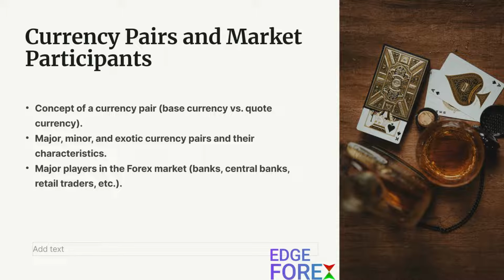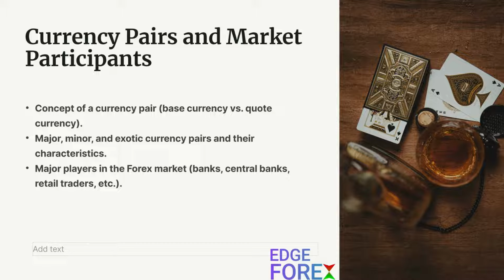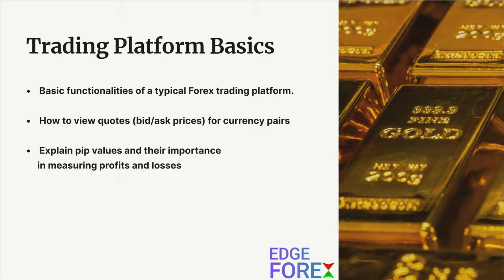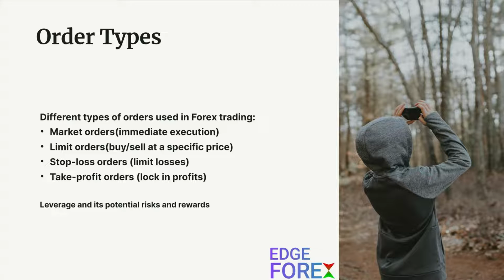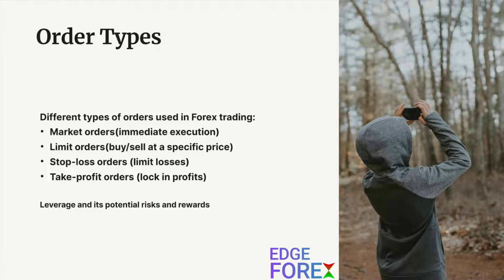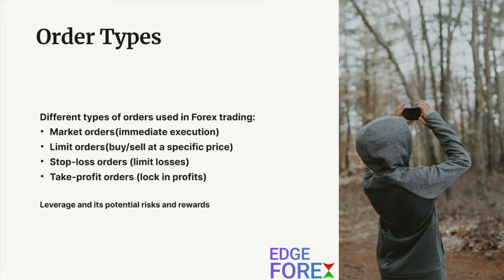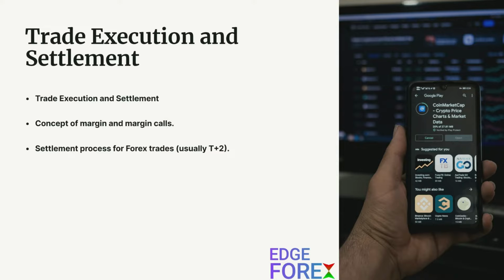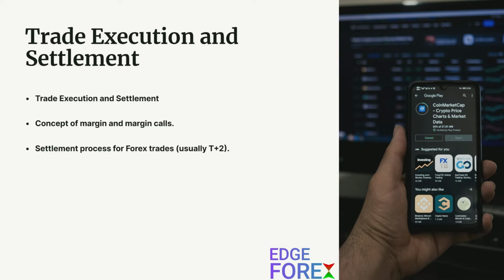Forex Market Mechanics: A Comprehensive Guide for Traders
Welcome to our in-depth guide on the mechanics of the Forex market! Whether you're a beginner looking to understand the basics or a seasoned trader seeking a refresher, this video covers everything you need to know to navigate the world of Forex trading successfully. 🌐💰

Introduction

📜 Dive into a brief history of the Forex market, tracing its evolution and significance in global finance.
🔍 Understand why mastering market mechanics is crucial for successful trading.
📚 Get an overview of the key concepts we'll cover in this video.
Currency Pairs and Market Participants

💱 Learn the fundamentals of currency pairs, including the difference between base and quote currencies.
🌟 Discover the characteristics of major, minor, and exotic currency pairs.
🏦 Meet the major players in the Forex market: banks, central banks, retail traders, and more.
Trading Platform Basics

🖥️ Get acquainted with the essential functionalities of a typical Forex trading platform.
📊 See how to view quotes for currency pairs, understanding bid and ask prices.
📈 Learn about pip values and their importance in measuring trading profits and losses.

📝 Explore the different types of orders used in Forex trading:
💹 Market orders for immediate execution.
🎯 Limit orders for buying/selling at specific prices.
⚠️ Stop-loss orders to limit potential losses.
🤑 Take-profit orders to lock in gains.
⚖️ Understand the concept of leverage and weigh its potential risks and rewards.
Trade Execution and Settlement

💻 Discover how trades are executed electronically through trading platforms.
🧩 Discuss the concepts of margin and margin calls and their implications.
📅 Understand the settlement process for Forex trades, typically completed within T+2 days.
Conclusion

🔑 Recap the key takeaways from the video to reinforce your learning.
📖 Encourage further exploration with additional resources like glossaries and trading tutorials.